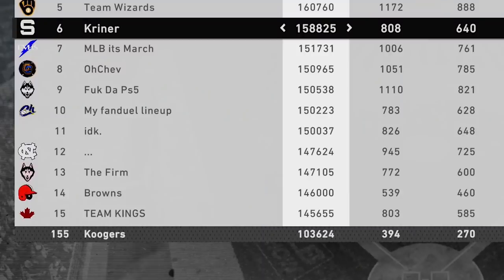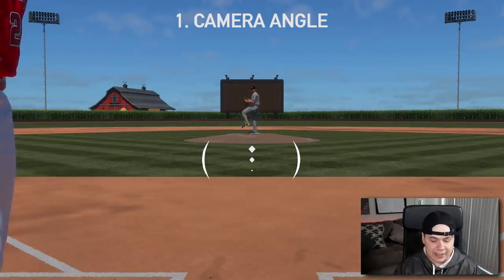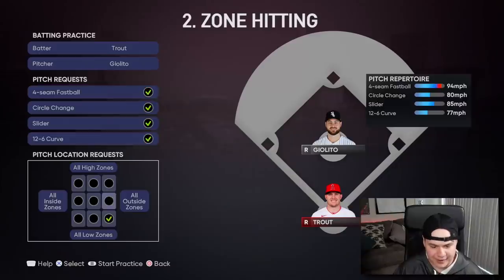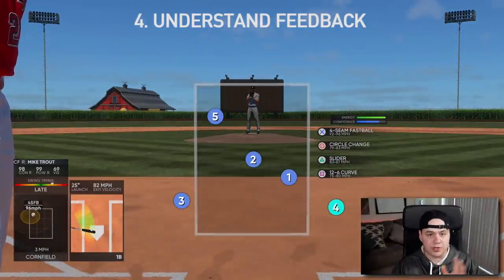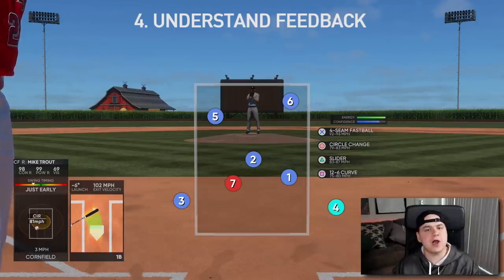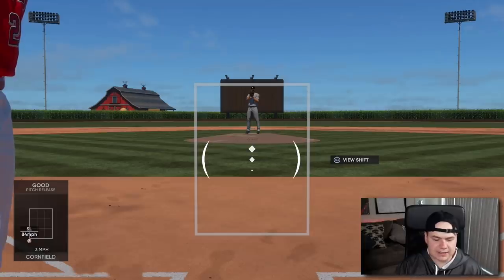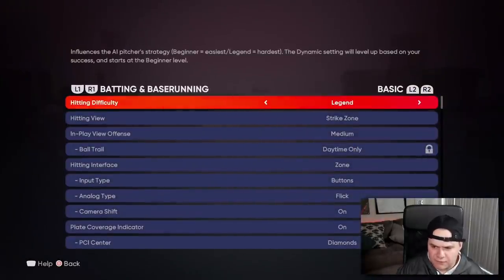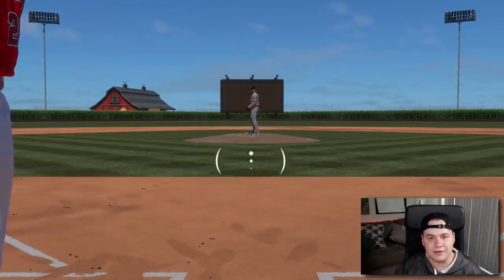Hitting Tips MLB The Show 21 (Tutorial & Tips)